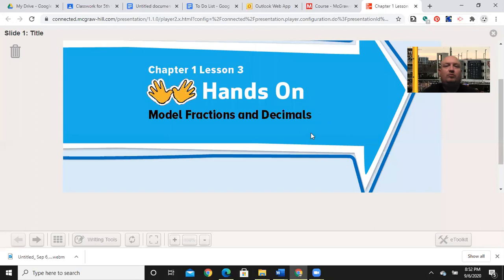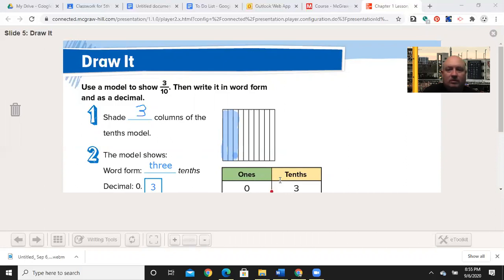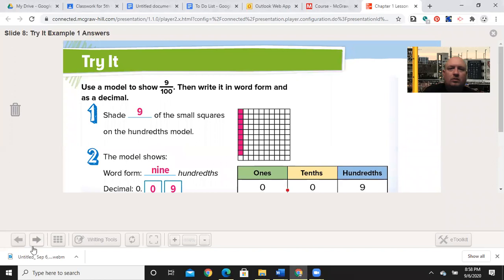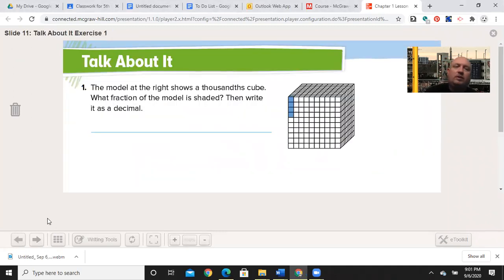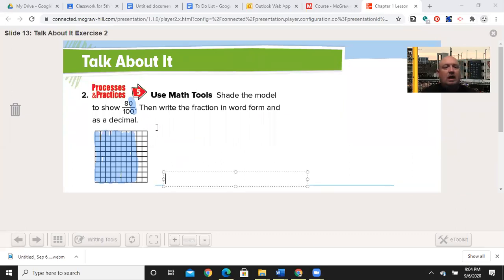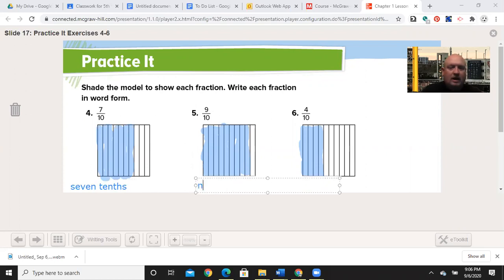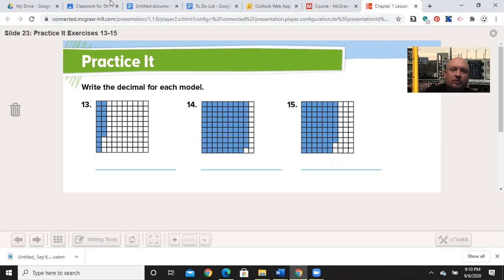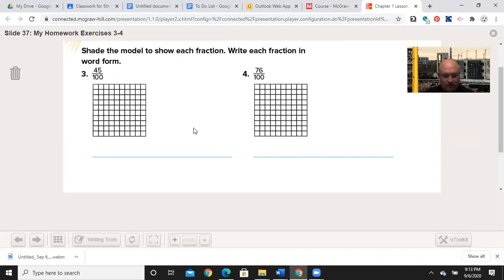Grade 5 My Math Chapter 1, Lesson 3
Chapter 1, Lesson 3 Video.